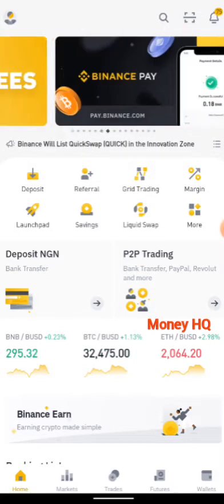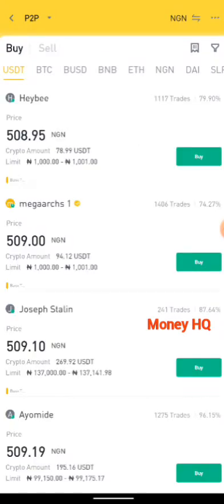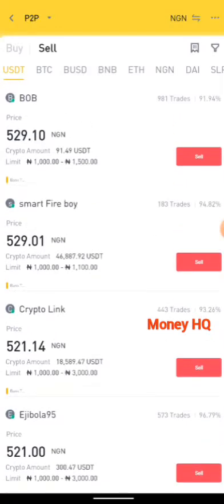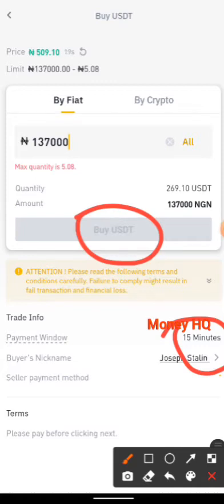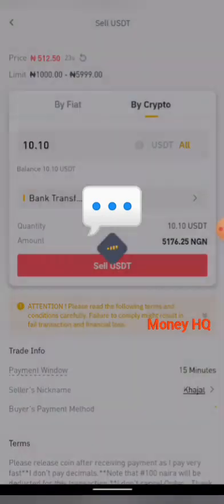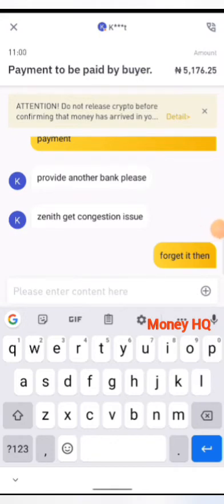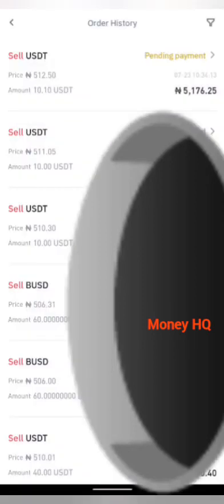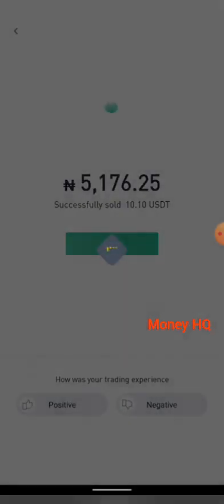How To Buy USDT On Binance P2P (For Beginners) (Money HQ)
How To Buy USDT On Binance P2P (For Beginners).
This video contains everything a beginner should know and do inorder to have a successful trading using Binance P2P method.